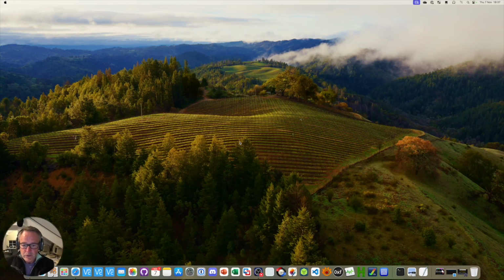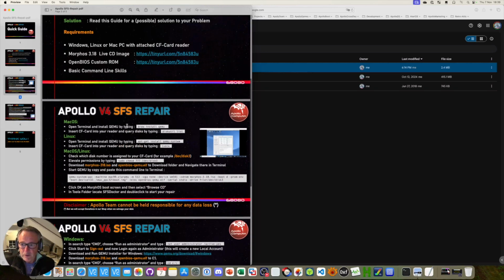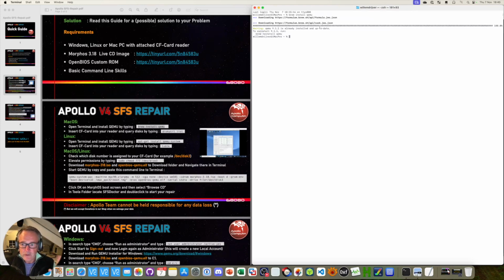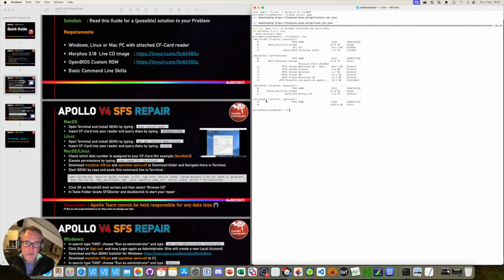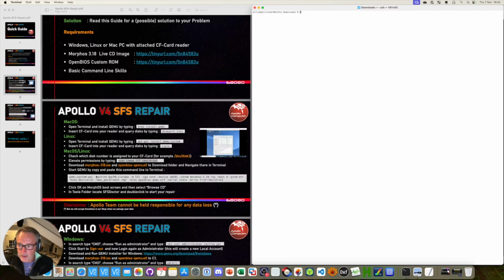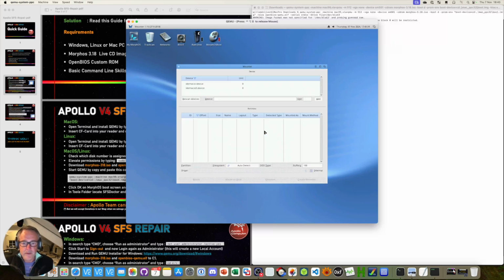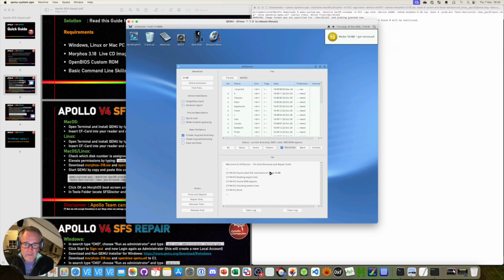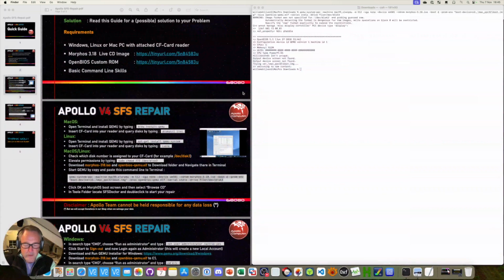Apollo V4 SFS Repair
This short Video Guide shows you how you can (try to) repair any SFS-errors on your Apollo V4 CF-Card. Currently there is no native SFS Repair tool available for Amiga 68K platforms, including Apollo V4. However there is a straightforward and FREE workaround available using QEMU PPC MorphOS virtual machine on a PC, Mac or Linux machine. Download the PDF Guide and MorphOS files